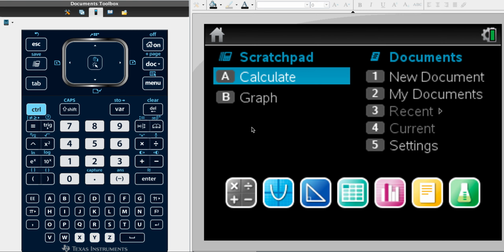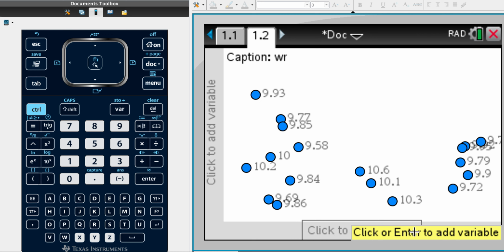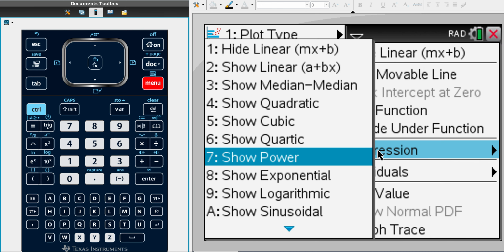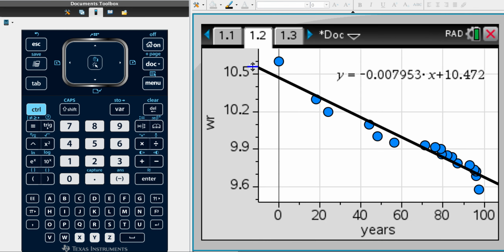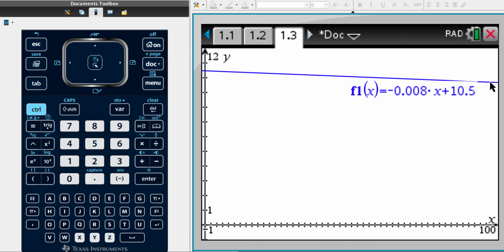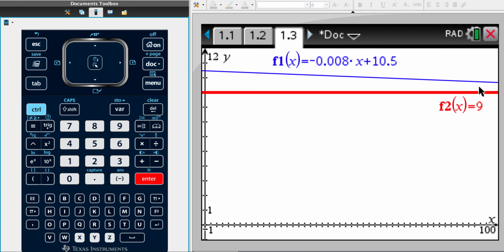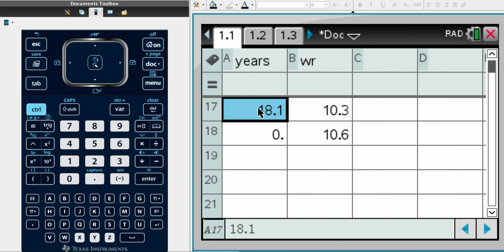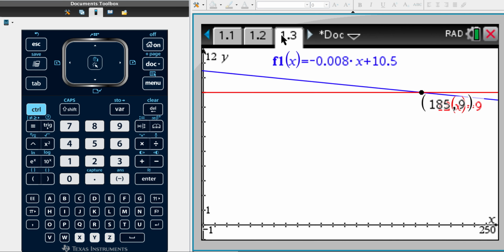How to use the GDC for modelling data